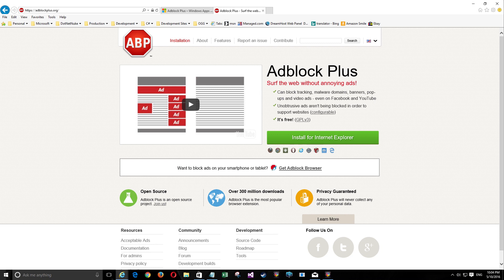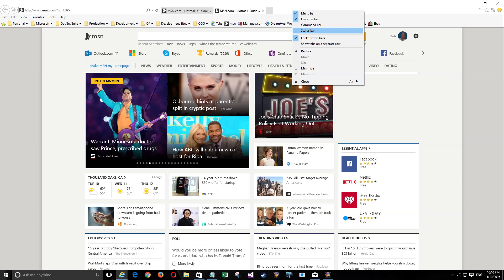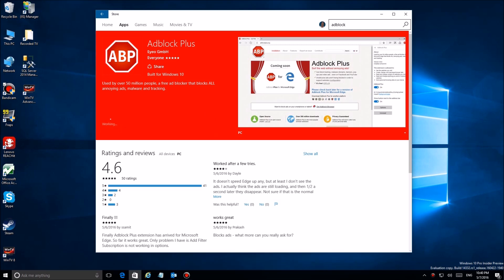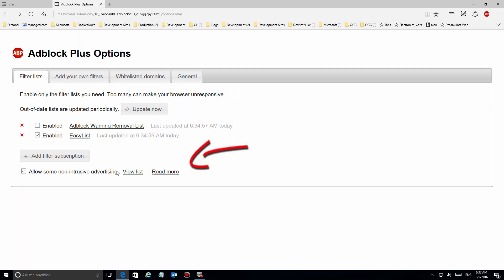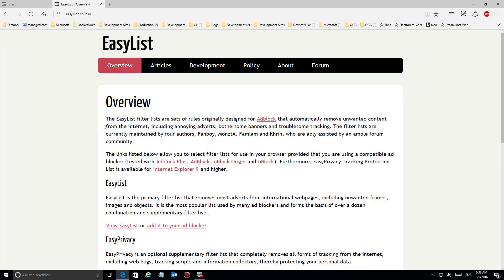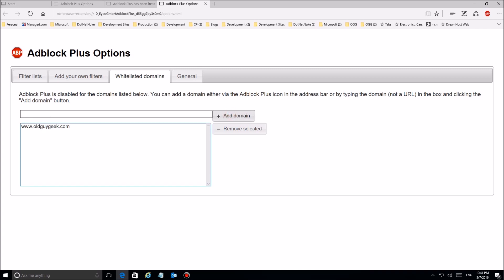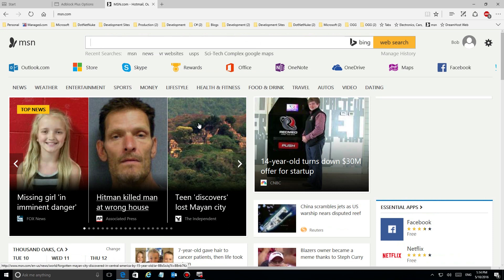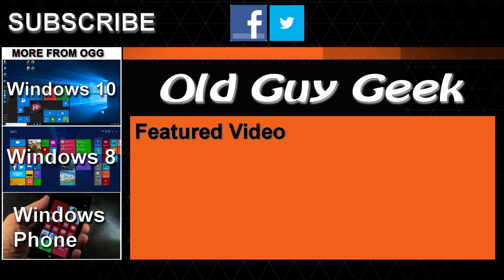Windows 10 Tutorial - Stop Pesky Ads with AdBlockPlus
AdBlockPlus is an extension for your browser that will stop ads considered 'obtrusive'.  So which ads qualify?  Well, in the configuration pages for AdBlockPlus, you can examine what those are and even make changes to which sites are blocked.

AdBlockPlus will work on Windows 7, 8 or 10 and all major browsers except Edge.  A working version is available for Edge on systems that are running the Insider version of Windows 10.  In July when Windows 10 Anniversary Update is released, all Windows 10 users will be able to use AdBlockPlus in Edge.

Here's the links to the AdBlockPlus web site and the link to the Edge extension at the Windows Store.